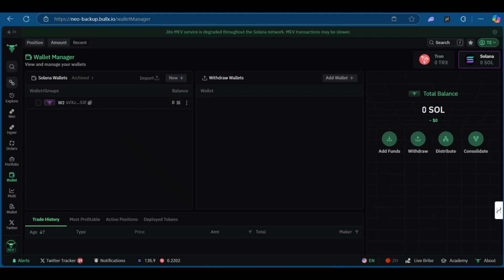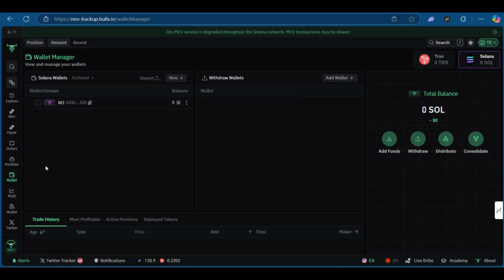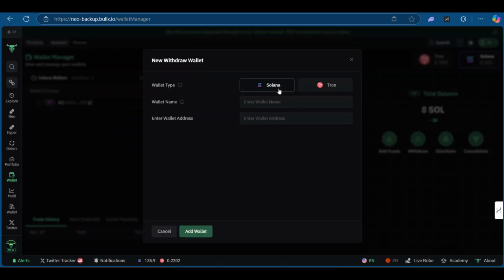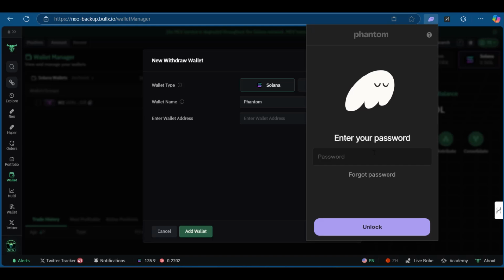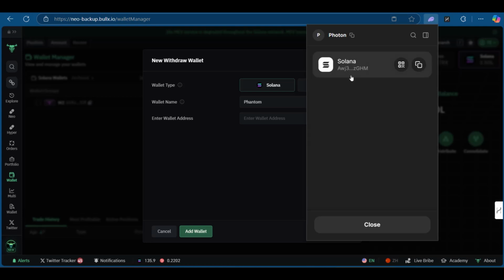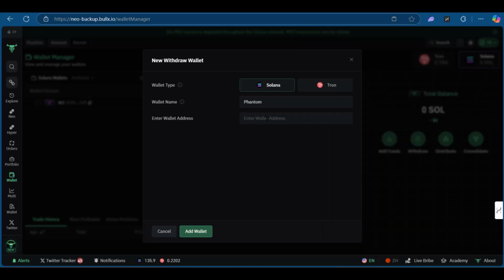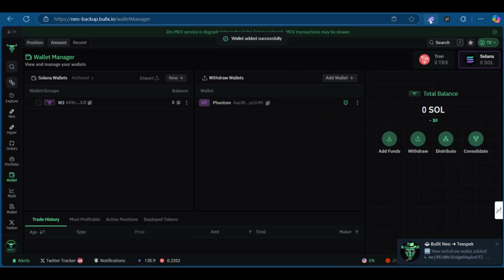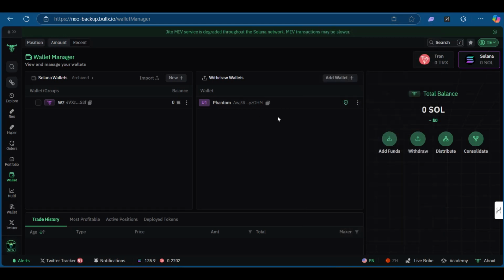How To Connect Wallet To BullX Neo - Full Tutorial (2025)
💲 Are you looking to connect your wallet to BullX Neo but don’t know where to start? Look no further! In this full tutorial for 2025, we’ll break down the steps you need to take to successfully link your wallet. We’ll also share some handy tips and tricks to make the process smoother.